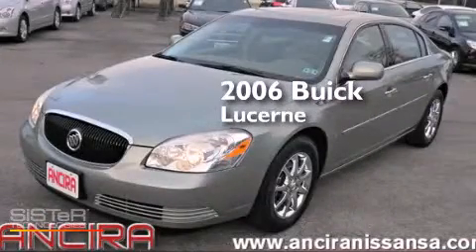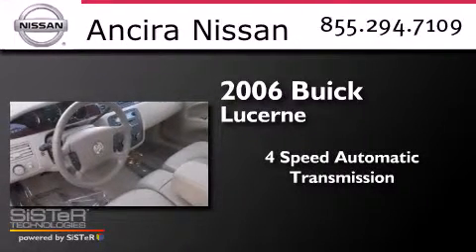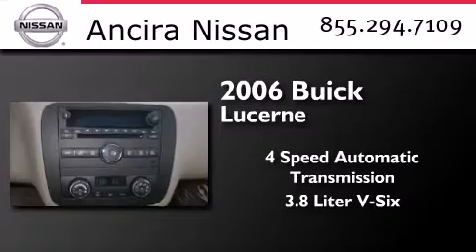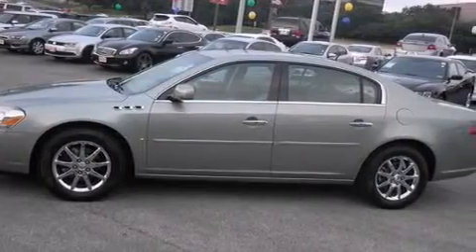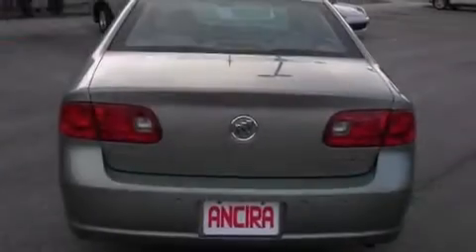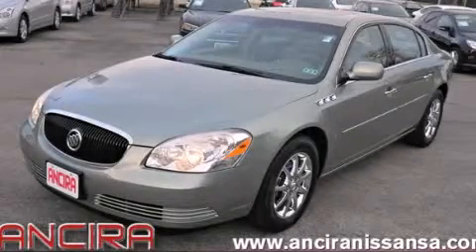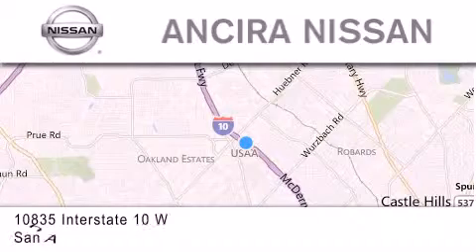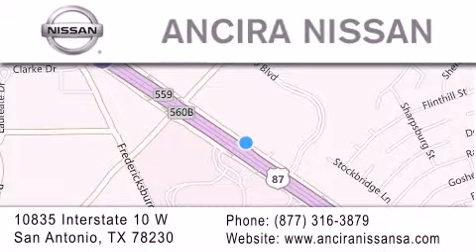Used 2006 Buick Lucerne San Antonio | Austin TX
We have been honored to serve the San Antonio TX area , we promise that your experience at our dealership will exceed your expectations ! Year : 2006 Make : Buick Model : Lucerne Engine : 3.8L V6 Trans . : Automatic 4-Speed Exterior : Sagemist Metallic Miles : 86,693 Interior : Cashmere w/Custom Perforated Leather-Appointed Sea Stock : 322647A Ancira Nissan 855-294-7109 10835 Interstate 10 West San Antonio , TX 78230